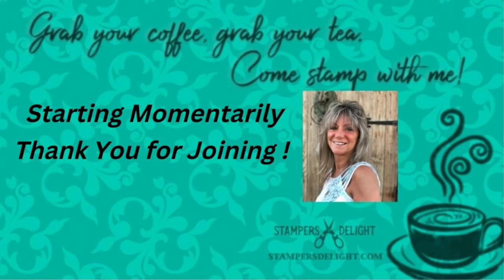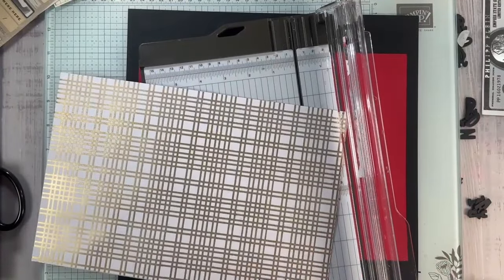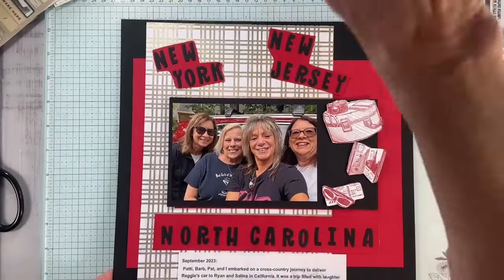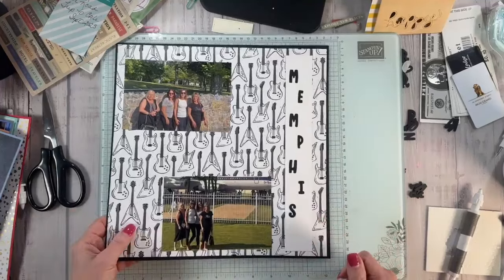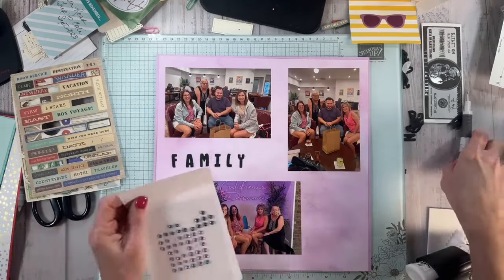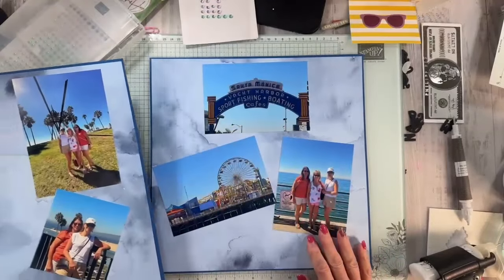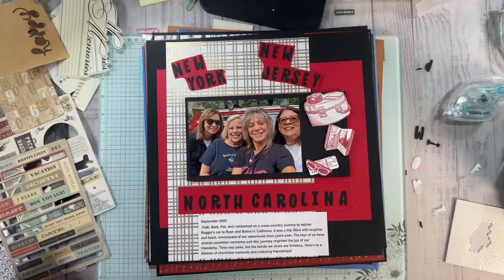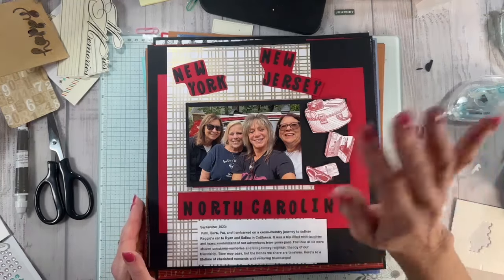Scrapbook Sunday 101 Girls Road Trip 2023 Final Pages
Mini Alphabet Dies 162934

Host Code
4TTX4HU2

March Fun Fold Online Class with A LITTLE LATTE SUITE COLLECTION Includes 1/2 pack DSP Full pack of SWIRL DOTS NATURAL POLKA DOT Trim Card kits 6 FUN FOLD cards (2 each of 3 designs)Video w/ full instr. of the projects and a PDF stamp bundles not included can be added on Sign up early in case of backorders. Class goes out approx the 20th

MY TEAM MEMBERS GET MY MONTHLY ONLINE FUN FOLD VIDEO TUTORIAL AND PDF FREE,

If you would like a downoad PDF  Sign up for my free newsletter and grab one